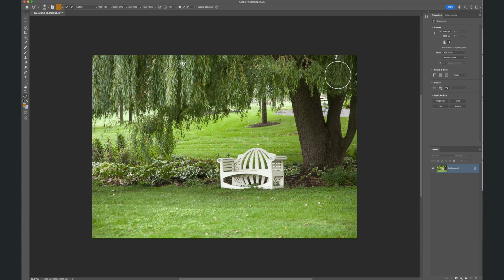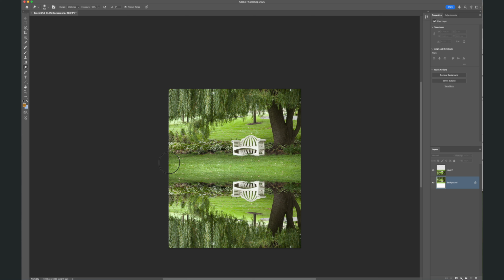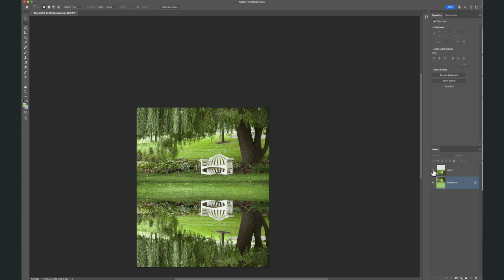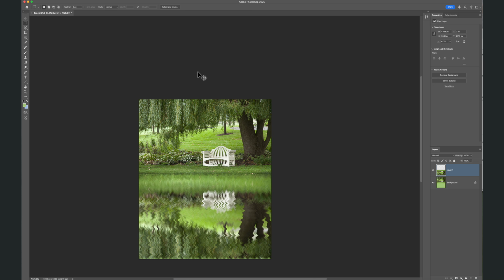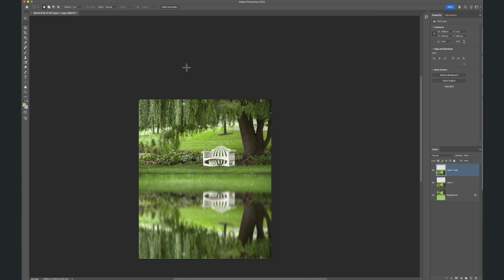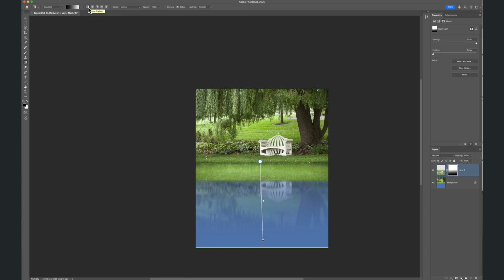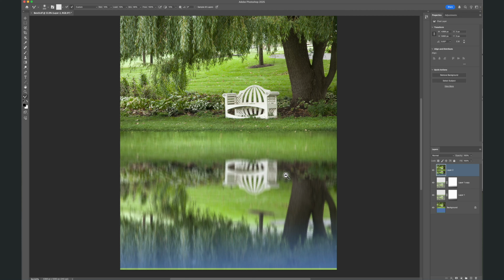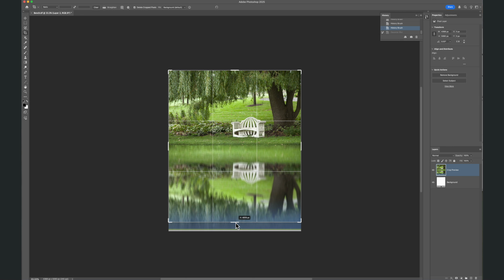GRFX 3030 Reflections Part 1